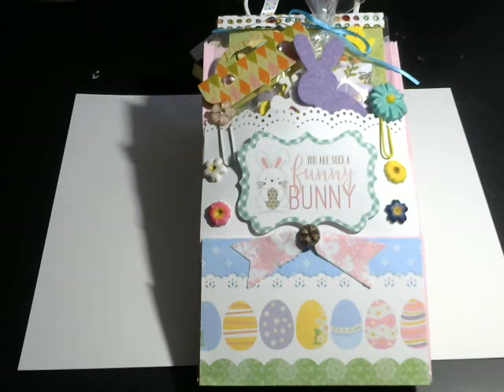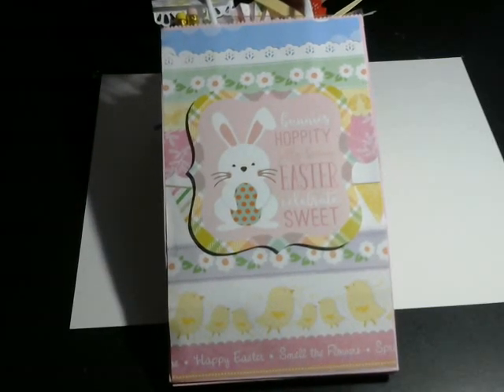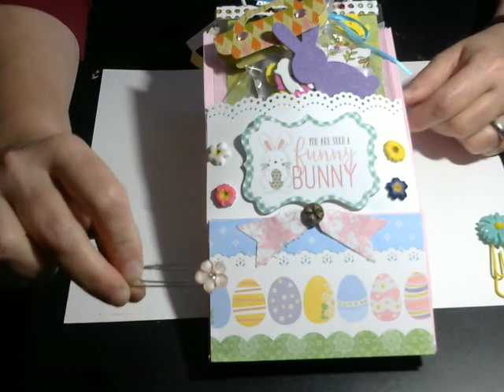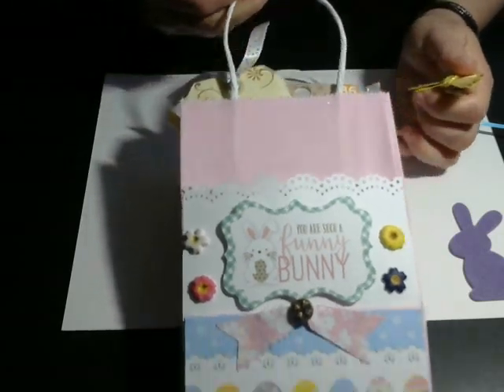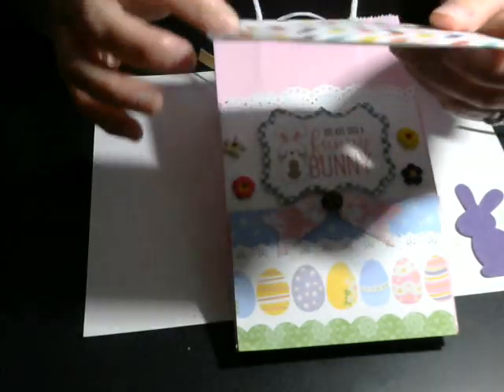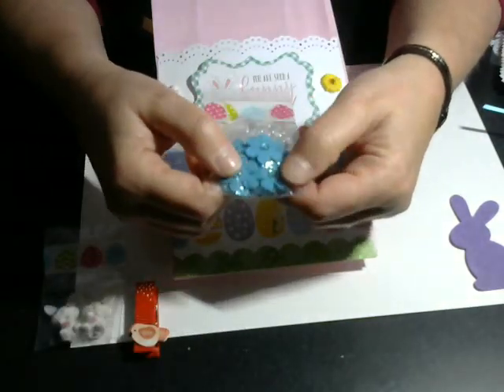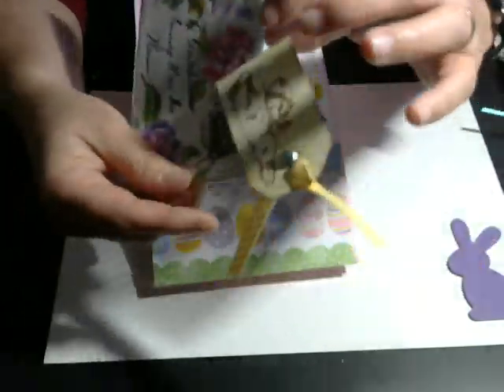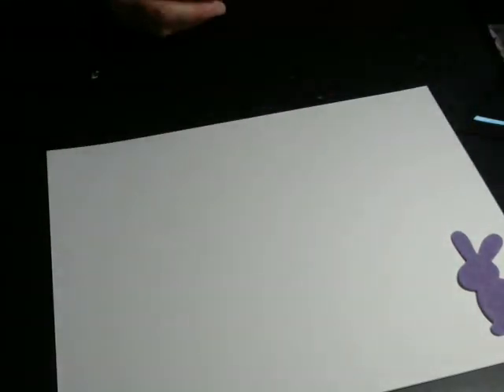Look at what I made :) Easter Loaded Bag!!!!!!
Hello friends!  Here is the Easter Loaded bag that I am sending to one of my friends.  Please enjoy and if you have any questions, let me know.  Have a great week :)